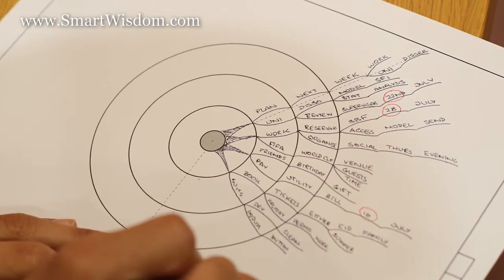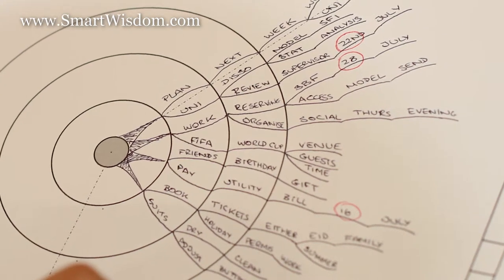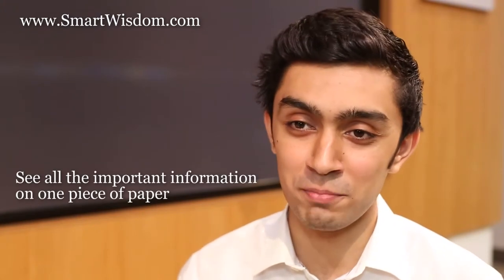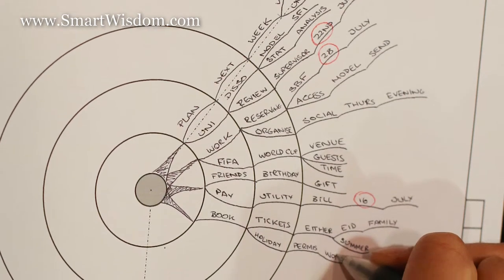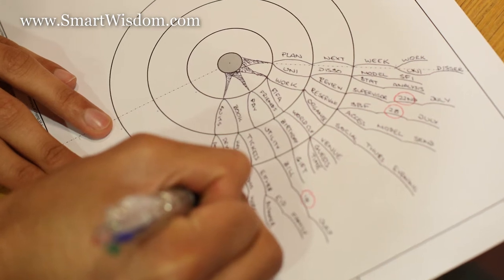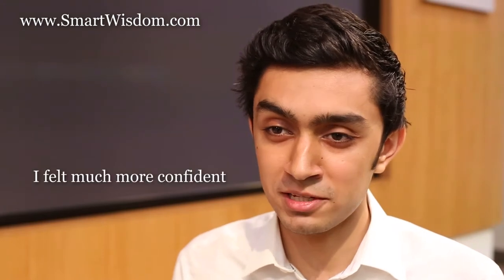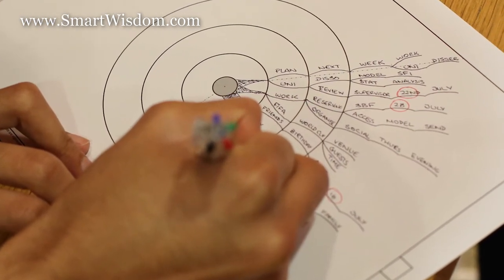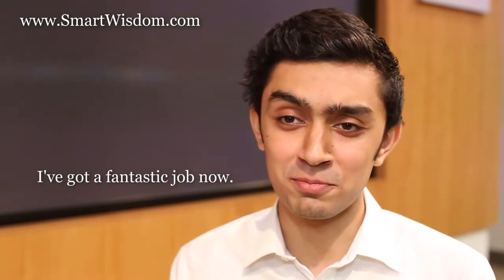Talal's SmartWisdom experience as a Postgraduate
Talal from UAE says a few kind words about his experience using SmartWisdom for more effective study and exam revision during his Undergraduate course.